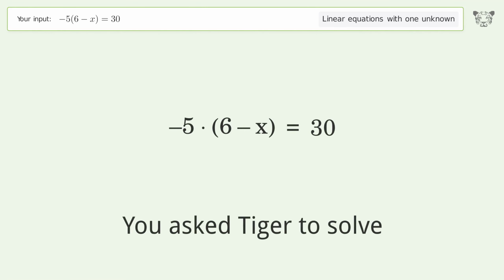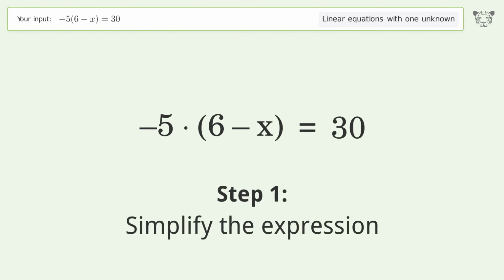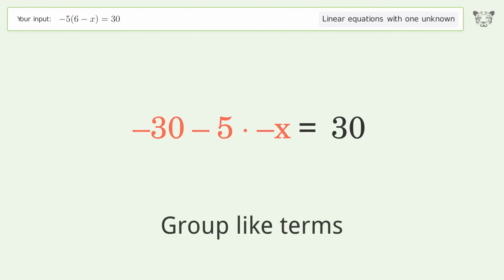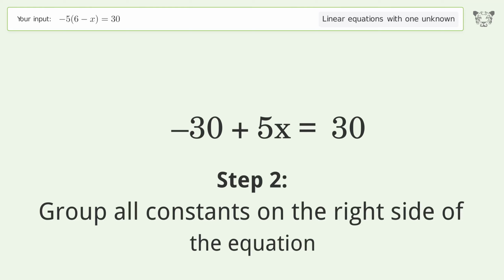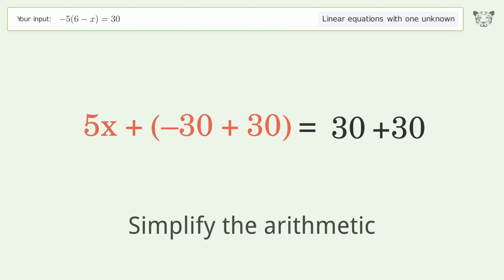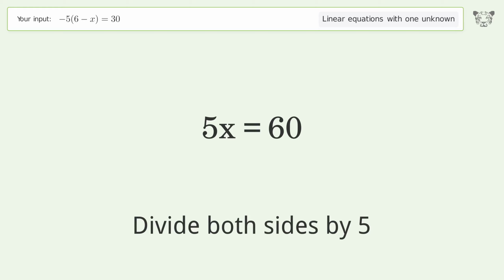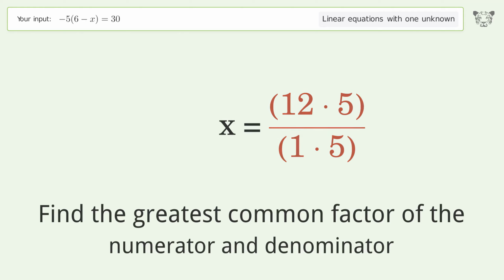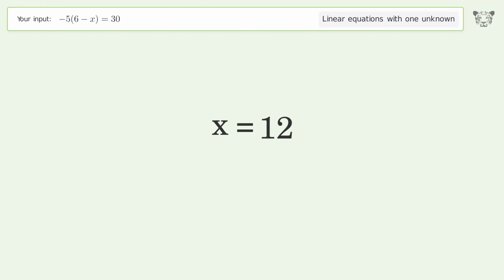Solve -5(6-x)=30: Linear Equation Video Solution | Tiger Algebra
Struggling with -5(6-x)=30? Watch our step-by-step video on Tiger Algebra to master this linear equation effortlessly. Also check out for more tips and tricks for dealing with linear equations with one unknown